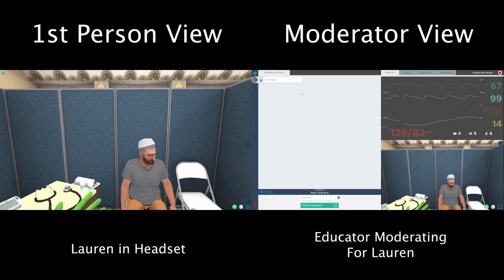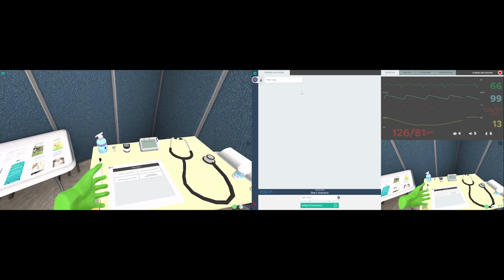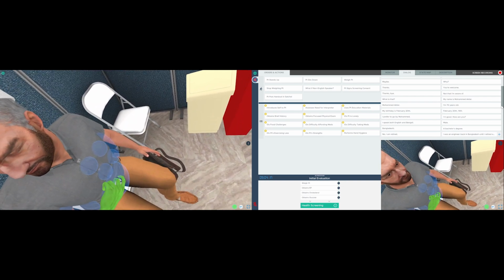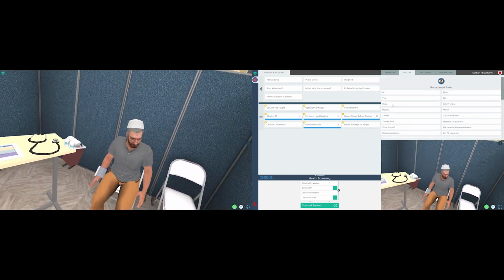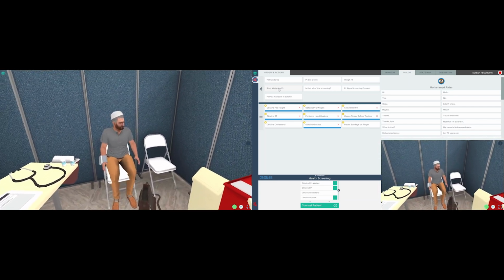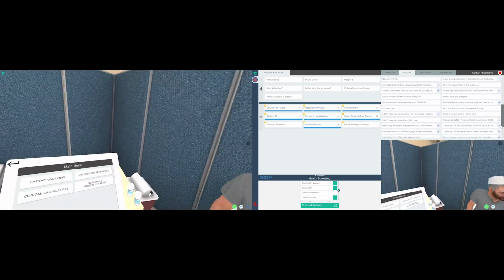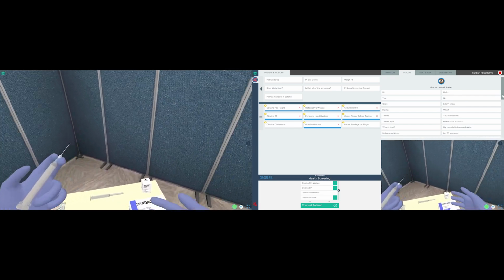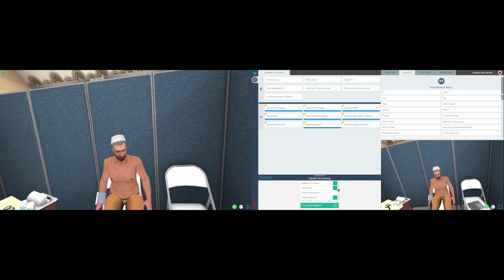Community Health Nurse Experience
Join Lauren Malmgren, RN BSN, a SimX nurse, as she walks us through the Community Health Nurse Experience case written by Eastern Michigan University.